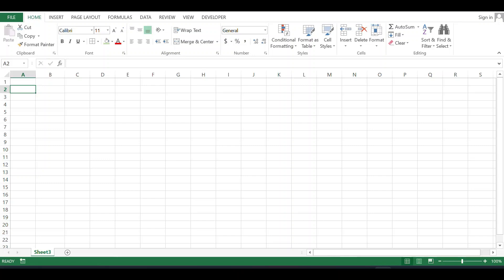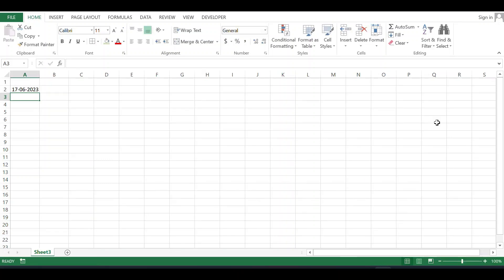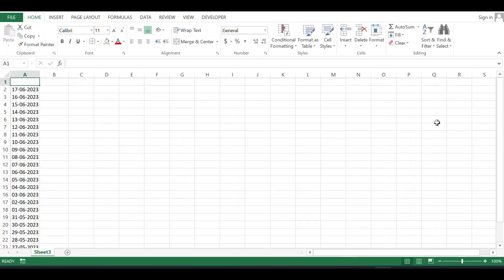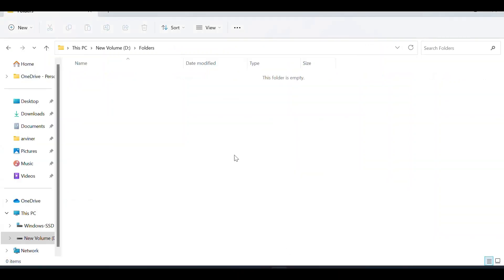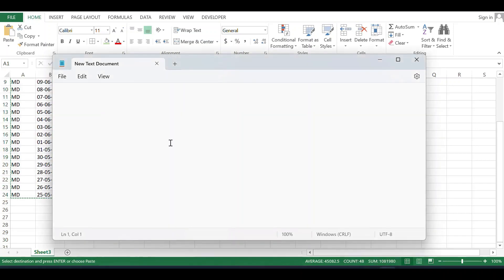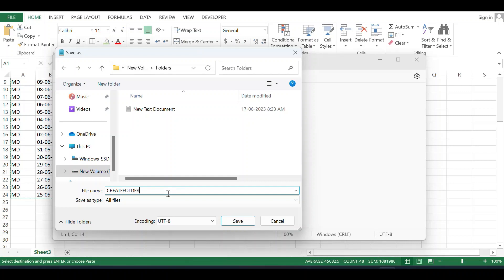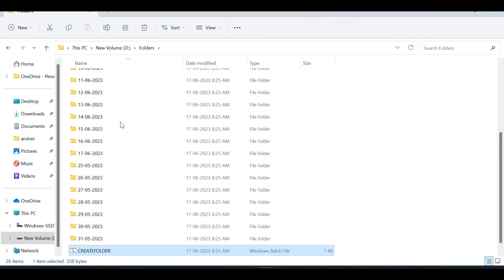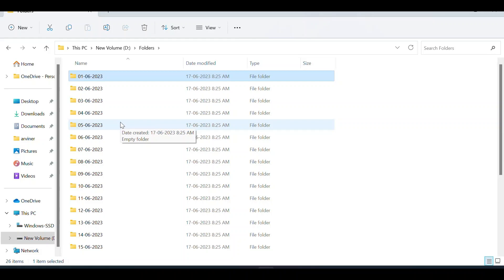Create Multiple Folders in single Click Using Batch File | Create Multiple Folder Using Notepad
my updates
Create Multiple Folders in single Click Using Batch File
how to create folders and sub folders using excel and notepad
how to create folders and sub folders using excel